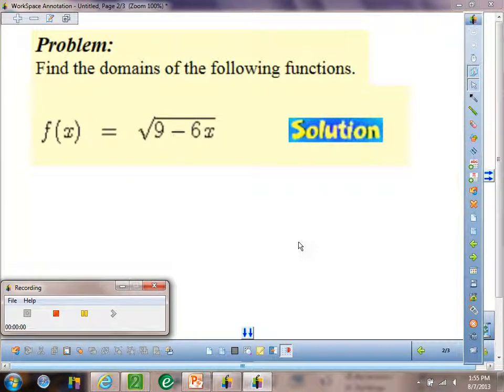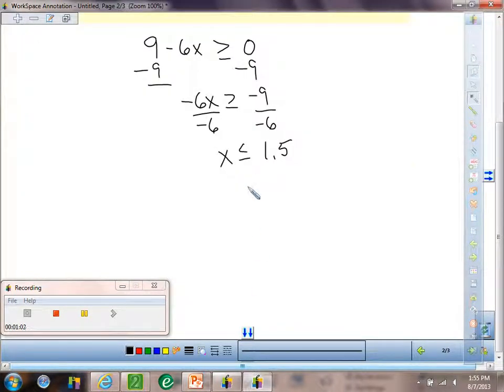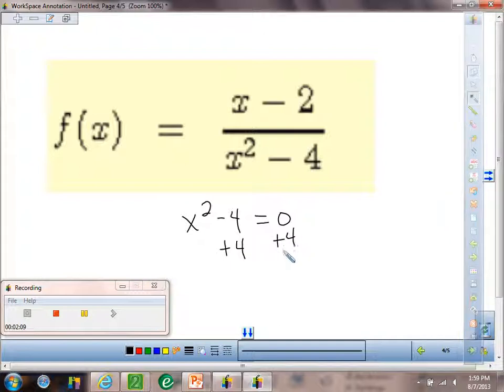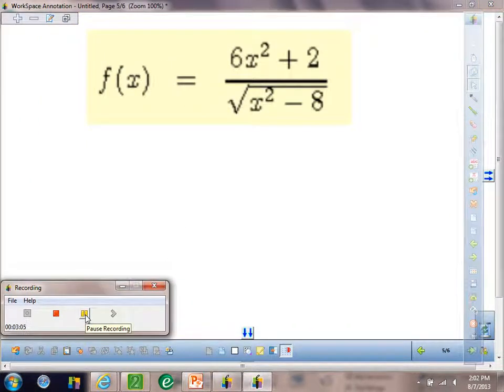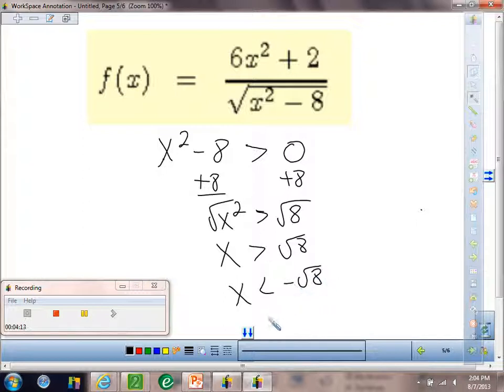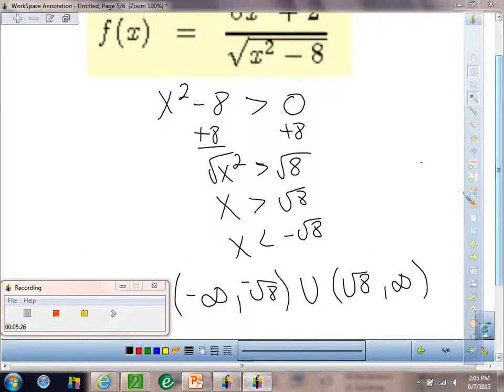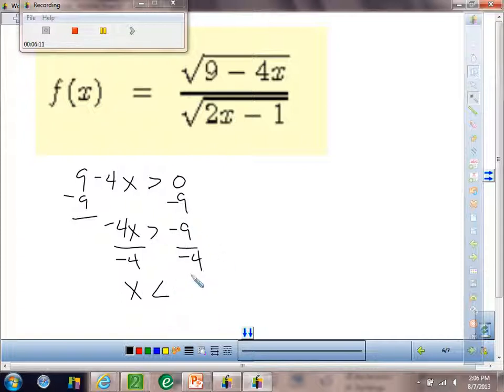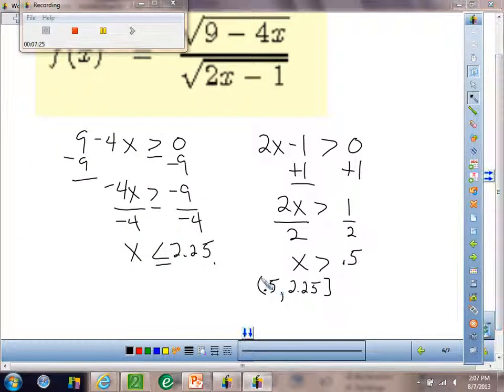Find the domain of the function 2